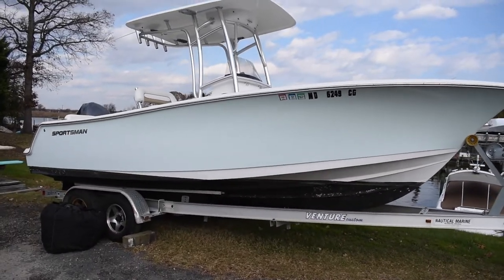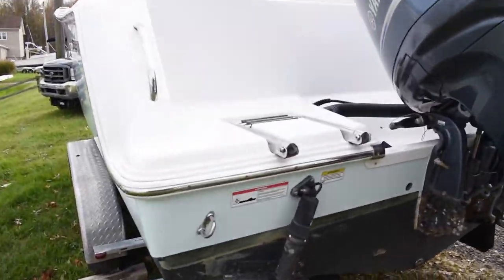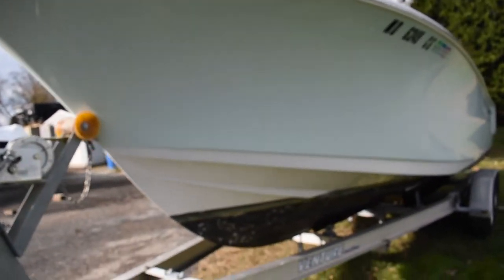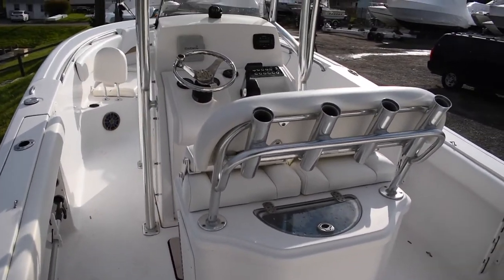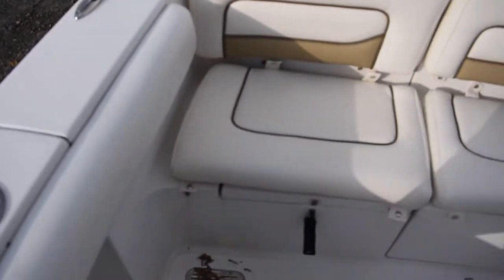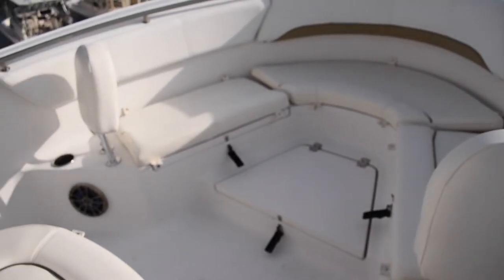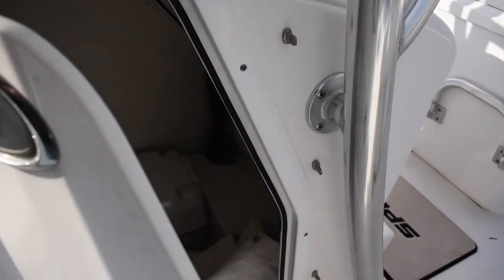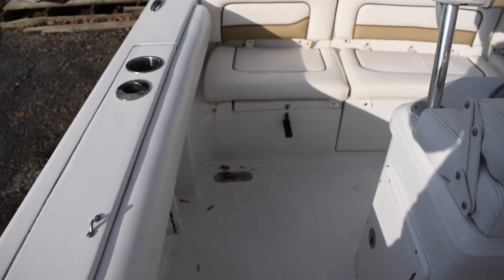2014 Sportsman 231 Heritage